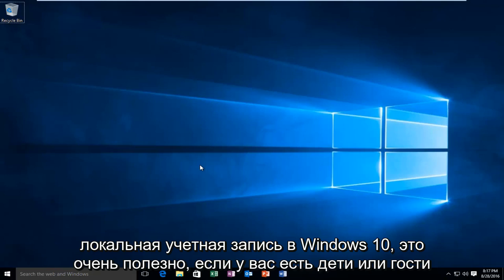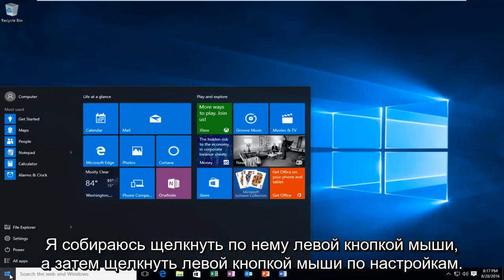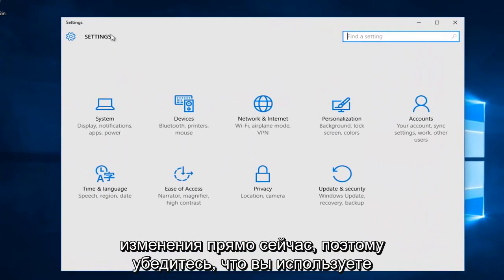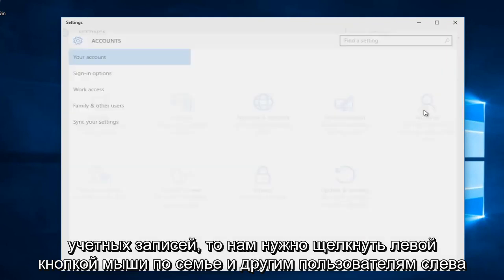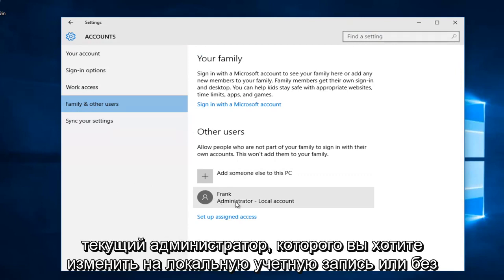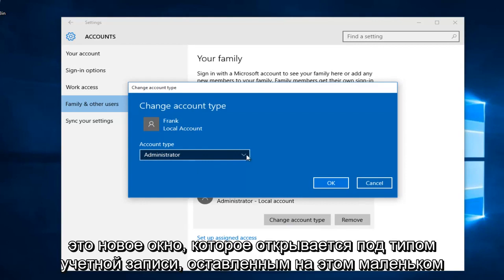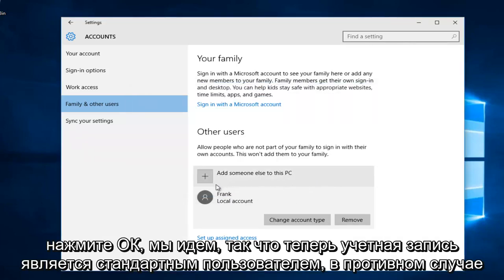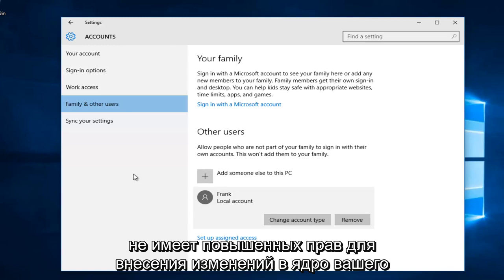Как изменить учетную запись администратора на обычного пользователя в Windows 10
В этом руководстве я покажу, как изменить учетную запись администратора с повышенными правами на стандартную учетную запись пользователя.

Каждый раз, когда вы проходите стандартный процесс новой установки Windows 10, вам необходимо создать учетную запись пользователя. Первая учетная запись, которую вы создаете, всегда будет учетной записью администратора, которая позволяет вам управлять всеми аспектами вашего компьютера. Однако, когда вам нужно предоставить общий доступ к компьютеру членам семьи или друзьям, по умолчанию учетные записи создаются как стандартные пользователи, которые имеют более ограниченные возможности, и иногда это может быть не лучшим вариантом.

Windows 10 предлагает два типа учетных записей: администратор и стандартный пользователь. (В предыдущих версиях также была гостевая учетная запись, но она была удалена в Windows 10.)

Учетные записи администратора имеют полный контроль над компьютером. Пользователи с этим типом учетной записи могут изменять настройки глобально, устанавливать программы, проходить контроль учетных записей пользователей (UAC), когда требуется повышение прав для выполнения задачи, и все остальное.

Учетные записи стандартных пользователей имеют более ограниченный контроль. Пользователи с этим типом учетной записи могут запускать приложения, но не могут устанавливать новые программы. Пользователи могут изменять системные настройки, но только те, которые не влияют на другие учетные записи. Если задача требует повышения прав, для прохождения запроса UAC потребуются имя пользователя и пароль администратора.

Учетная запись стандартного пользователя лучше всего подходит для учетной записи ребенка или может быть для кого-то, кому нужно делать только самый минимум (или нельзя доверять, чтобы не испортить вещи). Однако будут моменты, когда вы захотите предоставить пользователям больше свободы в том, что они могут делать.